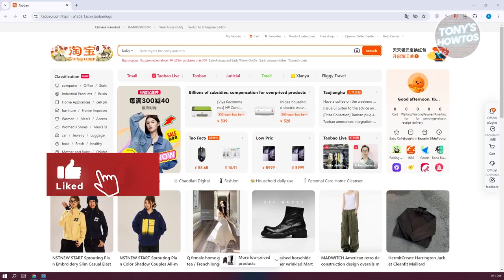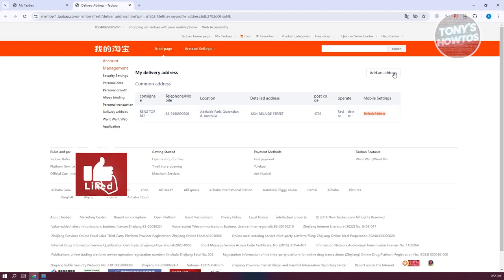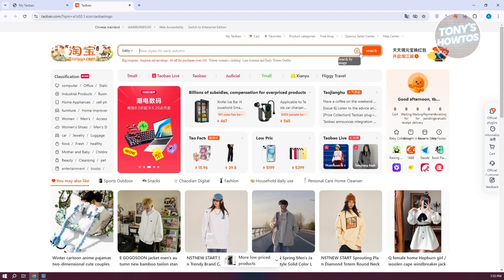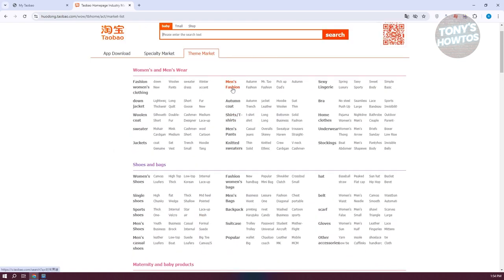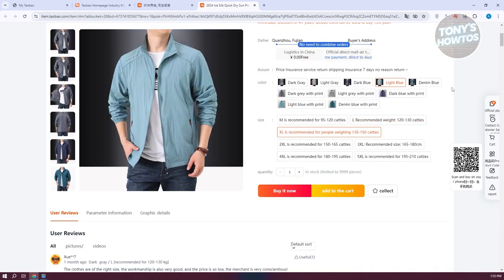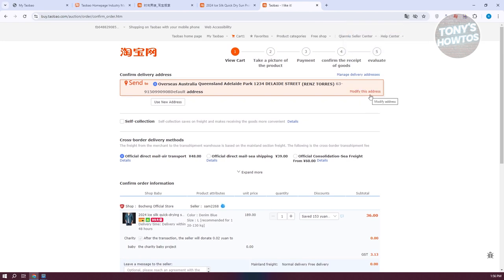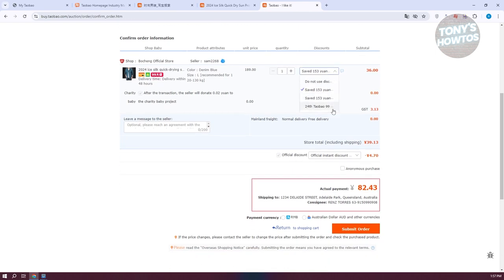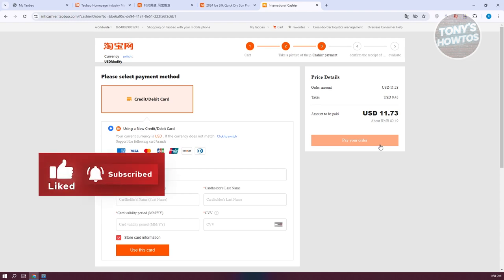How to Order From Taobao | Easy Guide on International Shipping (2024)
In this video, I show you How to Order From Taobao | Easy Guide on International Shipping in 2025. The quick and easy tutorial how to buy from taobao to europe, america, canada, australia, uk. Do you want to know step by step how to buy furniture from taobao to singapore in 2025? Yes? Great!